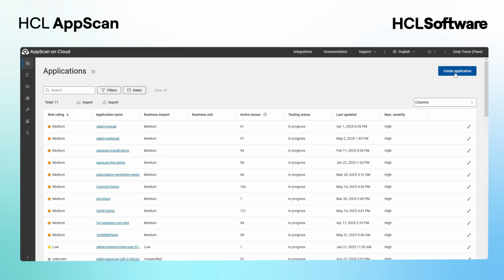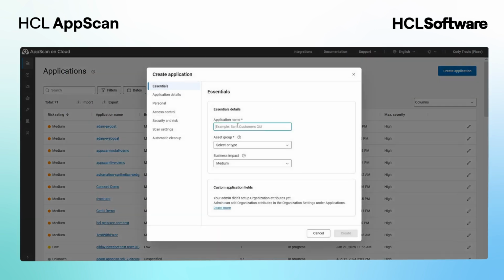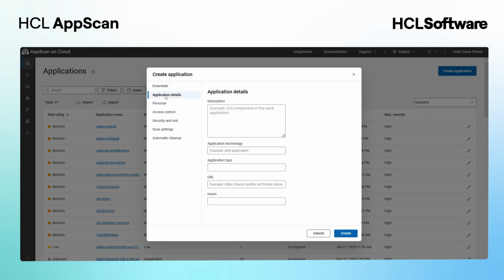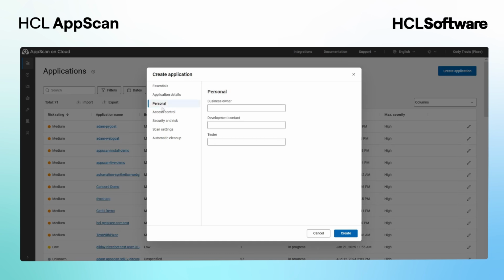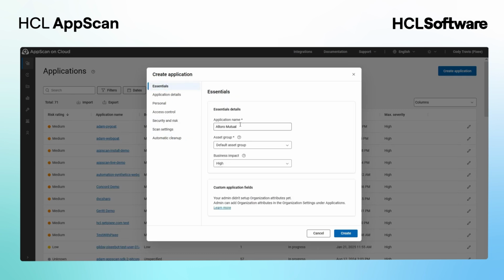How to Set Up an Application for Testing | HCL AppScan on Cloud | Episode 1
Learn how to create and configure a new application profile in HCL AppScan on Cloud and get a strong foundation for effective application security testing. This quick tutorial will walk you through creating a new application, assigning it to the correct asset group, establishing business impact levels and adding valuable application metadata that helps to increase the accuracy of risk assessment.

By properly configuring your application within the platform, HCL AppScan can provide more context-aware vulnerability prioritisation and more precise risk ratings to help security teams focus on the most important issues. If you’re new to application security on cloud environments or want to enhance your cloud application security program, this walkthrough takes you through the key setup steps needed for successful testing and risk management. When you have your application configured, you'll be ready to scan an application and receive actionable security insights.

In this video, you'll learn:
- How to create a new application in HCL AppScan on Cloud
- Configuring asset groups and application ownership
- Setting business impact levels for better risk prioritization
- Adding application metadata to improve risk context
- How AppScan calculates more accurate application risk ratings